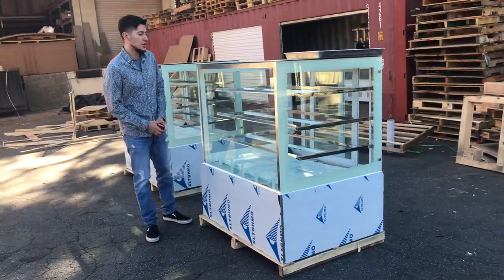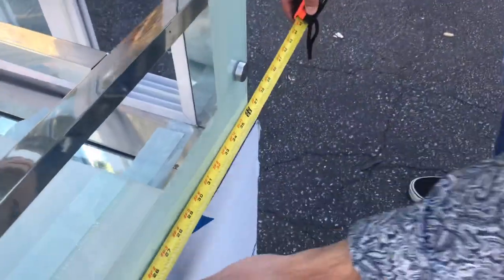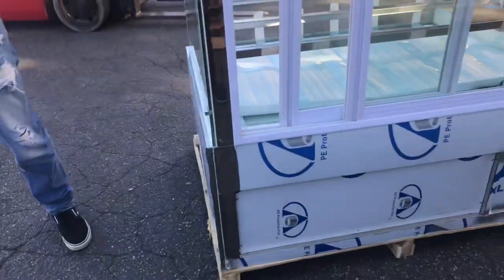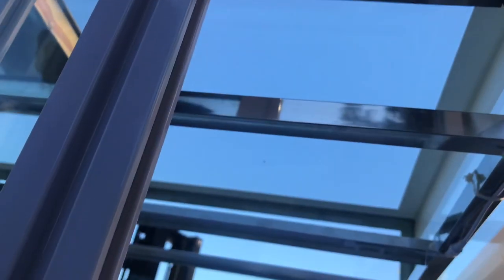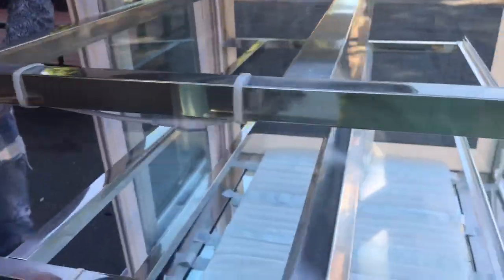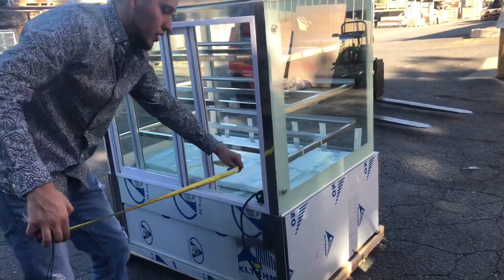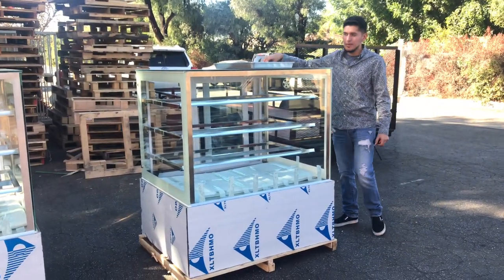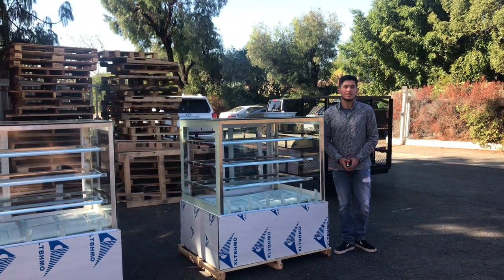48 ins Dry SHOW CASE Federal Donuts Bakery Pastry Display Curved Glass Unrefrigerated LED Lighting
Dry Bakery SHOW CASE Federal Donuts Bakery Pastry Display Curved Glass Unrefrigerated LED Lighting

C69 Commercial Restaurant Microwave Oven  Mongolian BBQ Grill  Mongolia Mongol Barbecue Flat Grill Gas Range NSF
C70 Flower refrigerator cooler COMMERCIAL flowers REFRIGERATION LIGHTED FLORAL DISPLAY CASE
C71 Commercial Restaurant Booths Vertical Channel Dine tables Cafe
Donuts Shop Diner Booth Set Chair RESTAURANT EQUIPMENT
C72  Garden Outdoor Flames  Patio Heater Propane Electric Heater Workshop Garage
C73 NSF ETL UL Food court restaurant Heated Food pizza Display Warmer Cabinet Case
C74 Countertop Refrigerated Curved Glass Cake Display Case Glass COOLER Circular  Floor Cake Display Case
C75 Countertop Refrigerated Cake Showcase Commercial  Display Case COOLER  Bakery display ' Merchandiser
C76 Commercial Mobile Hot Dog Cart Trailer Food Vending Concession Stand Kiosk Vendor Hotdog Push Umbrella Wheel
C77 Water Bath Boiler Pasta Seafood Cooker noodle Multi Portion Restaurant Stock Pot
C78 NSF Commercial 4 Tier Shelf Adjustable Wire Metal Shelving Rack Tier Wire Steel Shelf Chrome
C79 Commercial Conveyor  Pizza and Baking Oven LINCOLN IMPINGER Countertop
C80 Flashing Illuminated Erasable Neon LED Message Menu Writing Sign Board advertising Light Boxes Menu Billboard
C81 Chest Commercial Ice Cream Glass Dipping Cabinet Display Freezer with Security Lock
C82 Catering Stainless Steel Chafer Chafing Dish Full Size Buffet Electric Triple Server Food Warming Tray Pan Hot Warmer
C83 Commercial Top Loading Back Bar Beer Bottle Cooler Deep Well Horizontal Slide Lid Refrigerated REFRIGERATOR (ETL NSF)